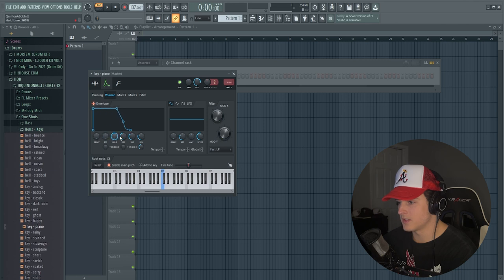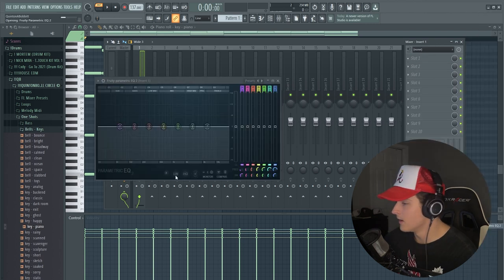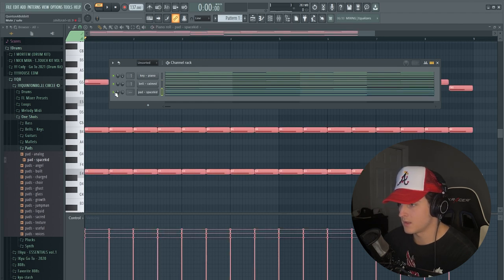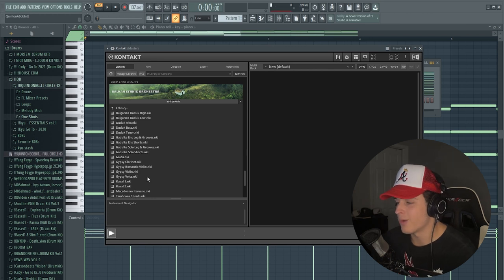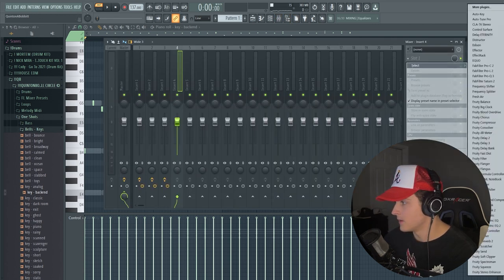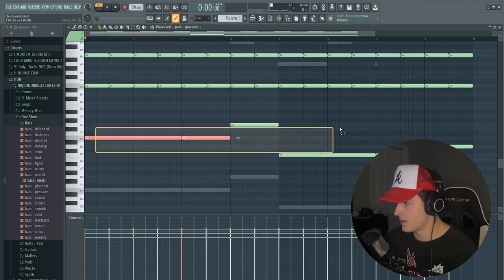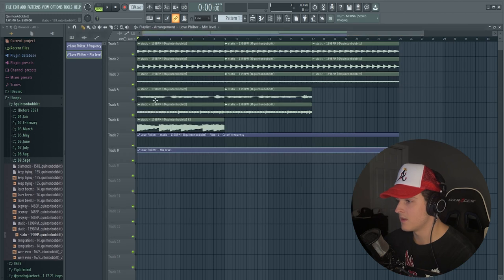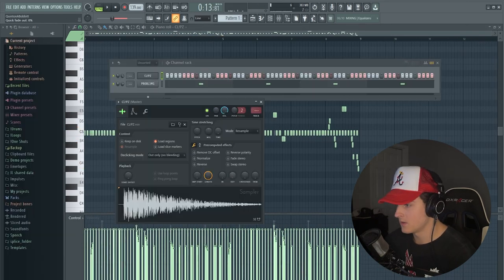How To Make CRAZY Beats for LILBABY & LIL DURK !! (CHI CHI & SECTION 8)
▸ In this video I show you how you can make beats for lil baby and lil durk like chi chi and section 8